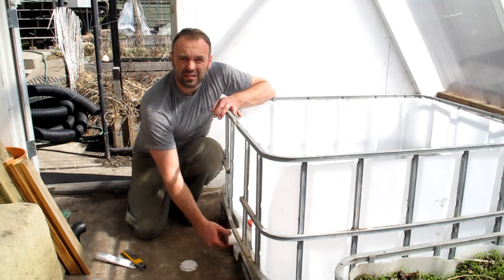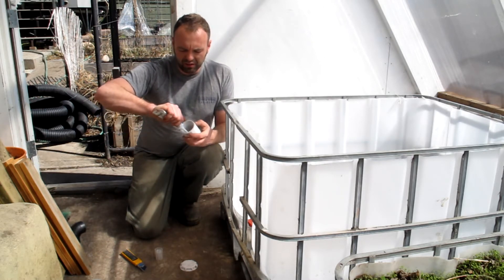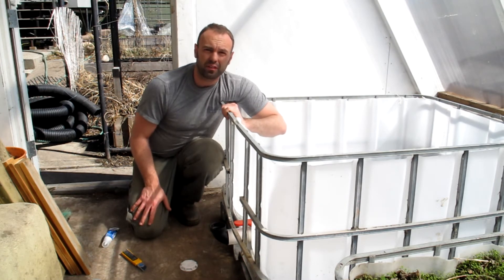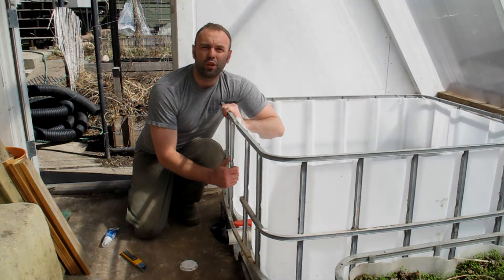How To Build an IBC Wicking Bed - DIY - Part 3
Part 3 of How To Build a Wicking Bed

In this video I describe how I build super cheap wicking beds using International Bulk Shipping Containers.

If you want my how to guide on how to design and build your own you can download it for FREE at: